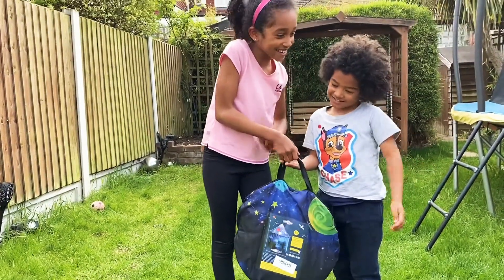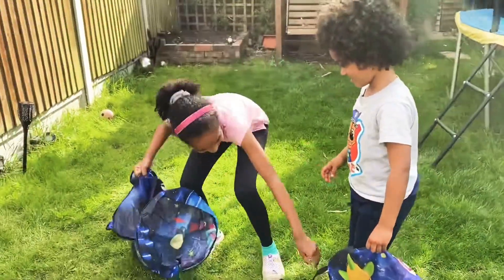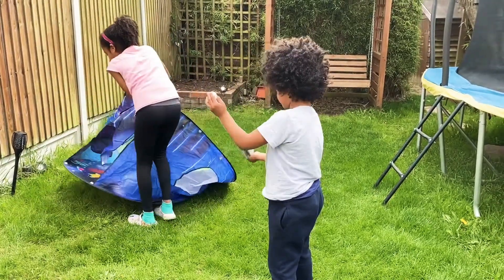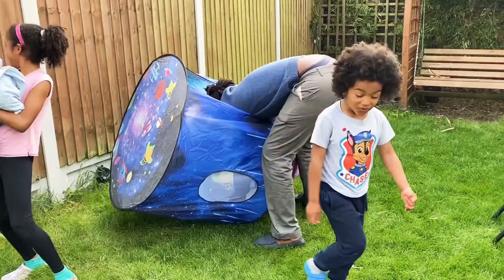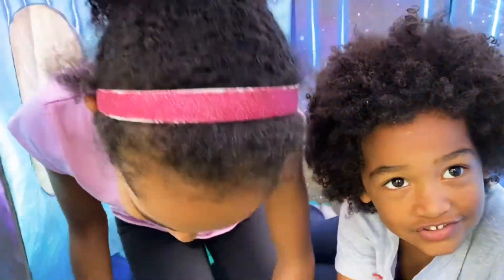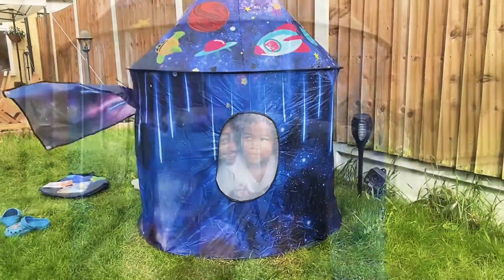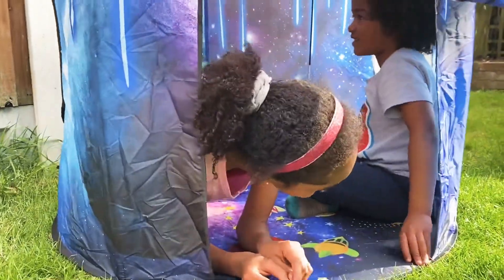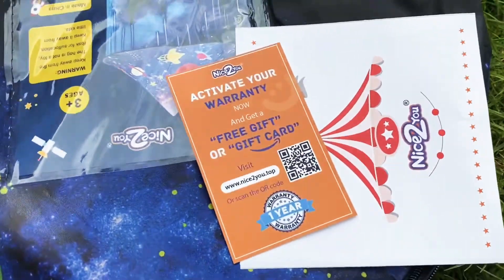NICE2YOU Space Pop-Up Play Tent For Kids Reviewed By Kids - AMAZON Toys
toysamazonprime Ari & Raffi review this space themed pop-up tent kindly gifted by Nice2you.
It comes with its carrying bag and it’s very easy to set up. Hours of fun for the kids guaranteed!